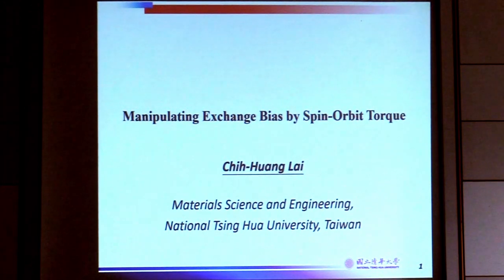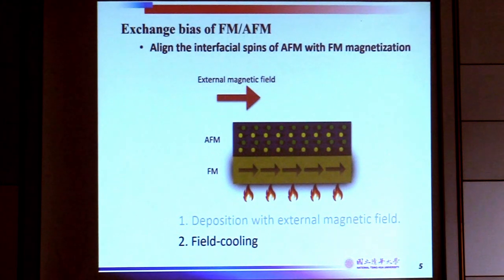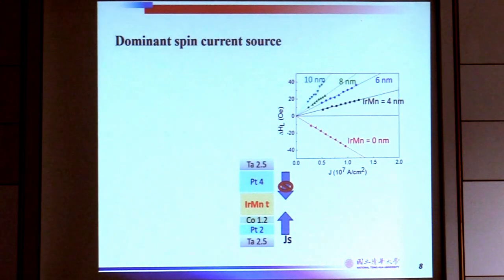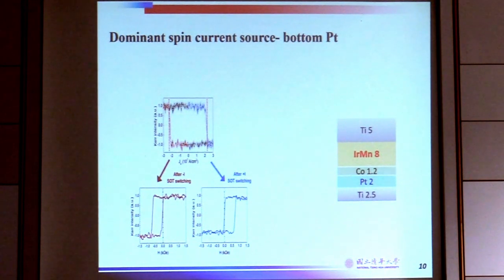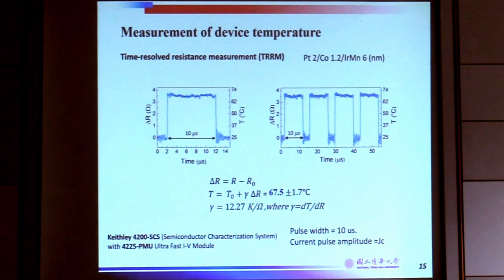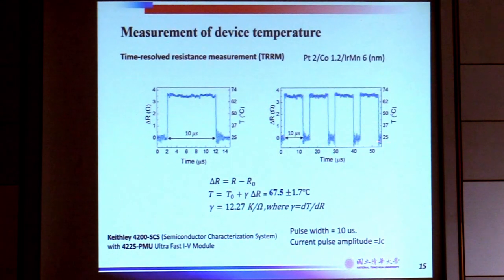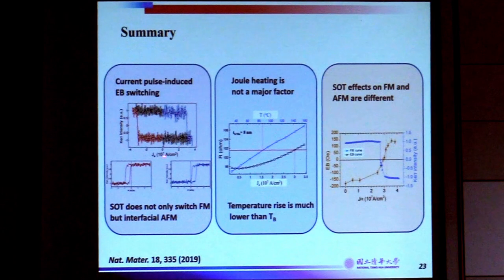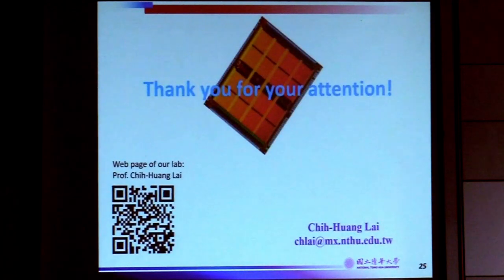Talks - Antiferromagnetic Spintronics - Chih-Huang LAI, National Tsing Hua University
Manipulating exchange bias by spin–orbit torque